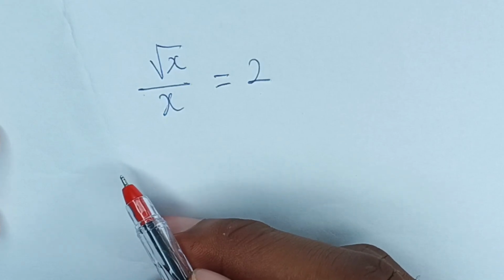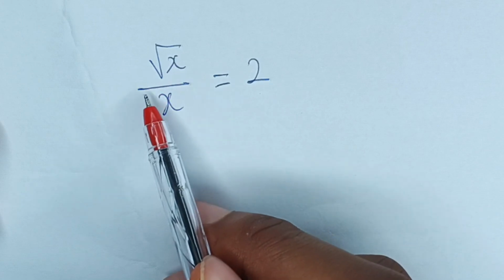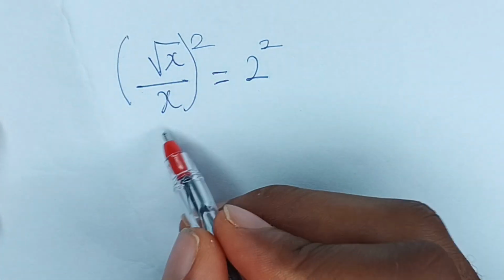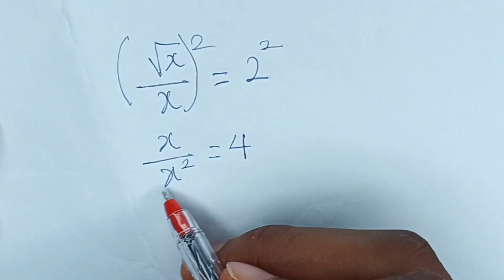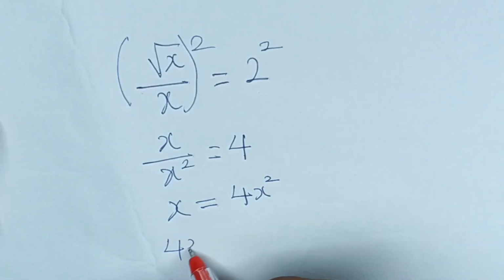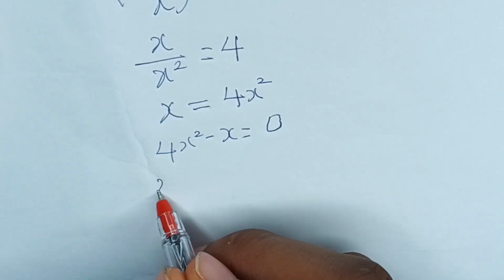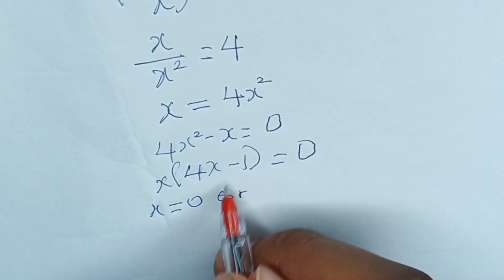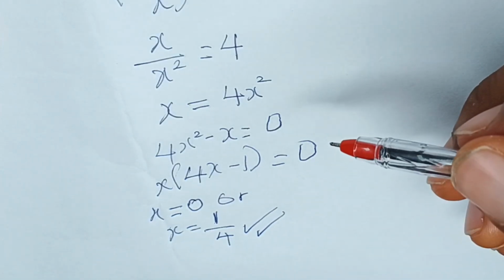Olympiad Mathematics|This is for the Mexicans